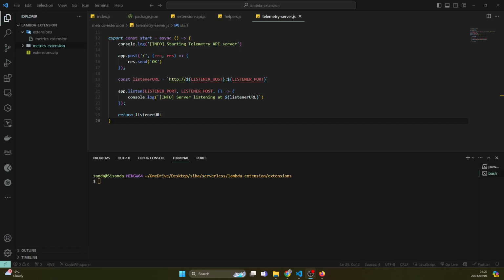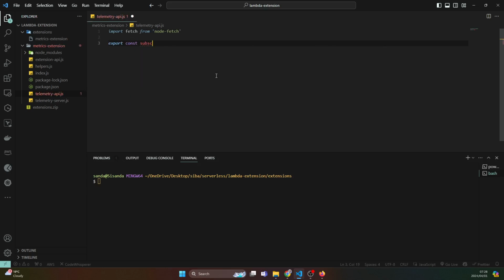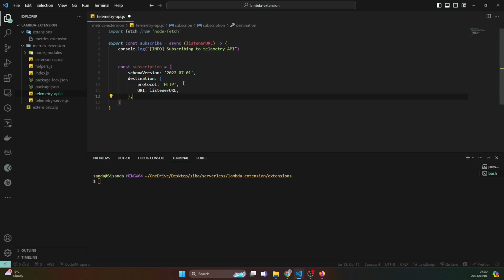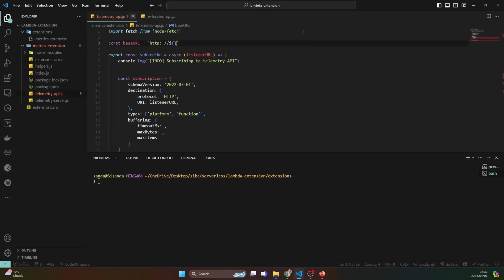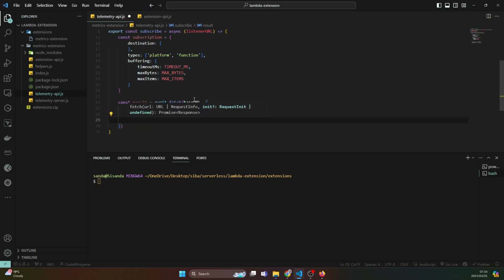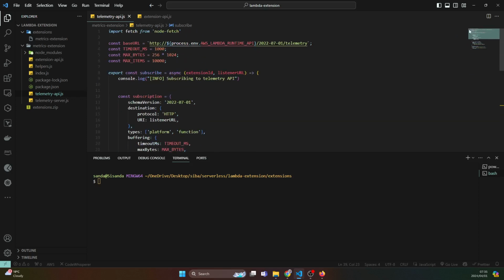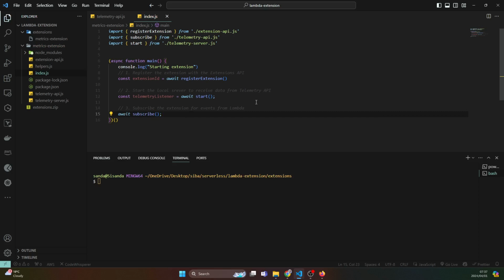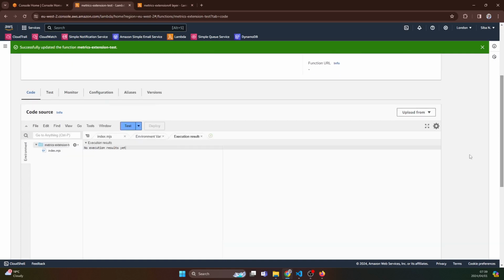How to build a Lamba Extension from scratch using NodeJS | Pt. 6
Welcome to our new YouTube series where we embark on an exciting journey to explore and build Lambda extensions from scratch using Node.js. In this comprehensive series, we delve into the world of serverless computing, focusing on Lambda extensions, a powerful tool that allows seamless integration of monitoring, observability, security, and governance tools with your AWS Lambda functions.

In our introductory episode, we lay the groundwork by understanding the essence of Lambda extensions. Despite being around since 2020, Lambda extensions remain relatively unexplored in the developer community. We unravel the mystery behind these extensions, exploring their capabilities and significance in enhancing serverless workloads.

Throughout the series, we'll cover:

Understanding Lambda Extensions: We delve deep into Lambda extensions, exploring their purpose, functionality, and how they seamlessly integrate with Lambda execution environments. We elucidate their role in extending the capabilities of Lambda functions without altering their core code.

Exploring Use Cases: We examine various real-world scenarios where Lambda extensions can be leveraged to streamline development, monitoring, and management processes within serverless architectures.

Getting Hands-On: Following the introductory episode, we dive into the practical aspect of building Lambda extensions. We walk you through the process step-by-step, starting from setting up a development environment to writing code and deploying the extension.

Leveraging Telemetry API: A crucial aspect of Lambda extensions is harnessing the Telemetry API to gather enhanced function telemetry directly from the Lambda service. We demonstrate how to utilize this API to collect and analyze metrics, logs, and other critical data points.

Integration with Third-Party Tools: We showcase how Lambda extensions seamlessly integrate with popular third-party observability tools such as DataDog, Lumo, and more. Learn how to leverage these integrations to monitor and analyze Lambda functions effectively.

Deployment Strategies: Discover various deployment strategies for Lambda extensions, including using the AWS console, CLI, Infrastructure as Code tools like CloudFormation and SAM, or other deployment frameworks like Terraform.

Throughout the series, we provide hands-on tutorials, code walkthroughs, and practical examples to ensure you grasp the concepts thoroughly. Whether you're a beginner exploring serverless computing or an experienced developer looking to enhance your Lambda functions, this series is tailored to equip you with the knowledge and skills to build robust and efficient Lambda extensions.